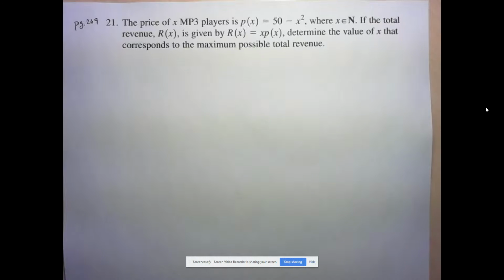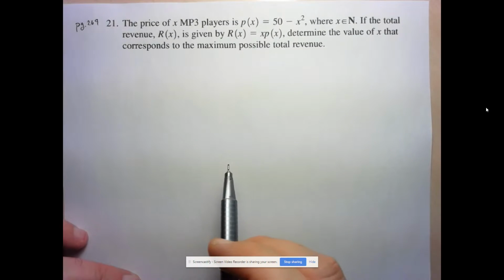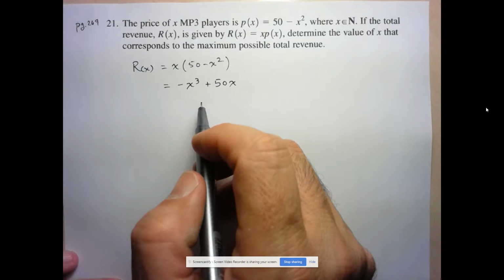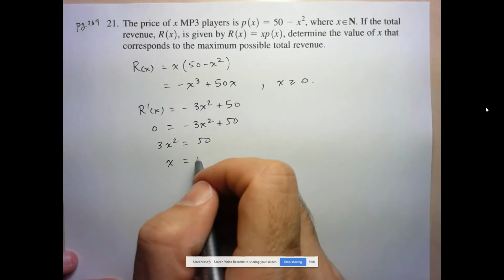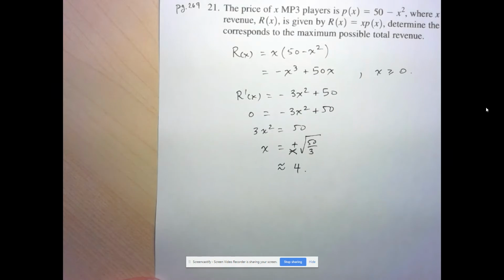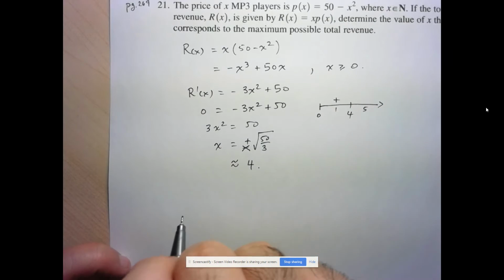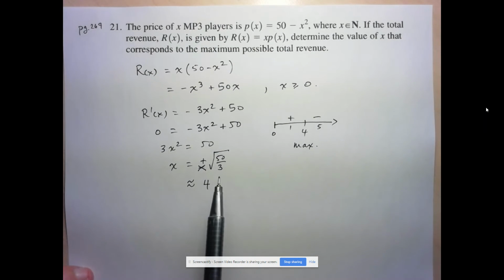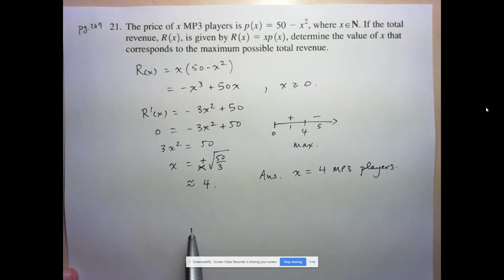MCV4U pg 269 # 21